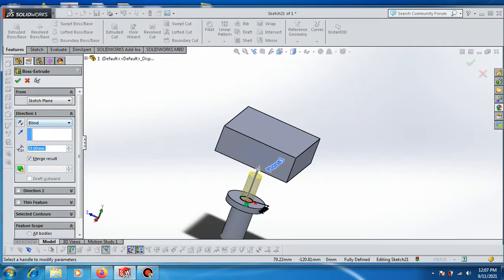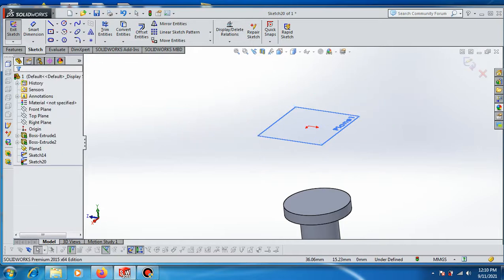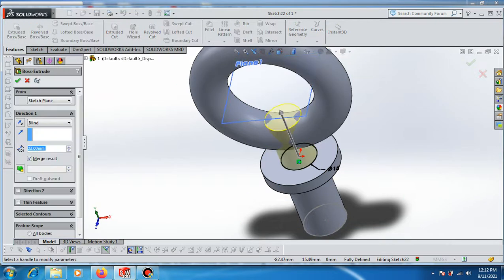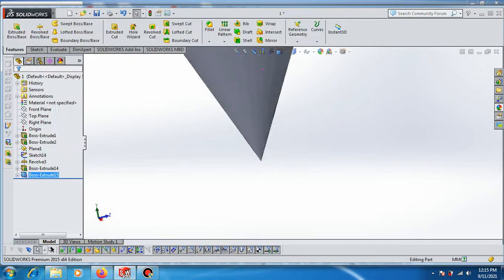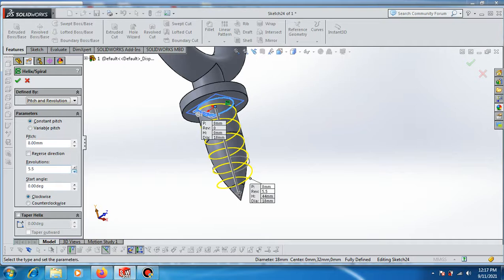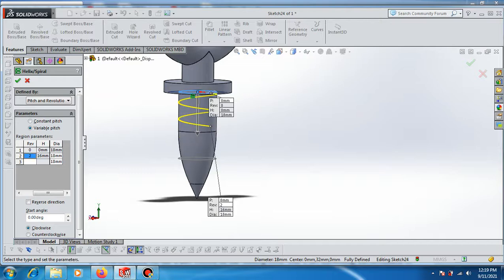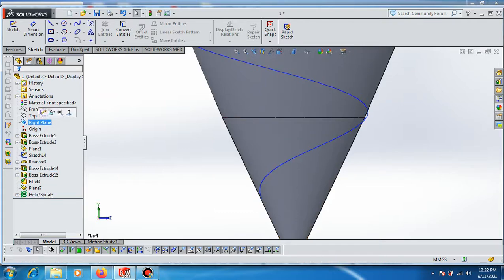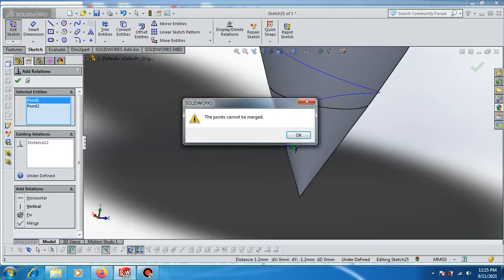extrusion in solidworks